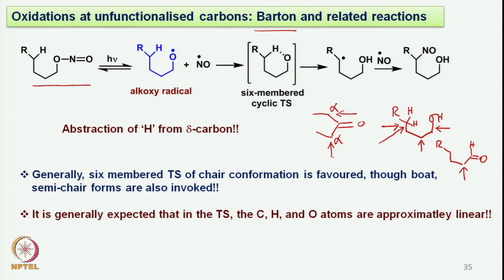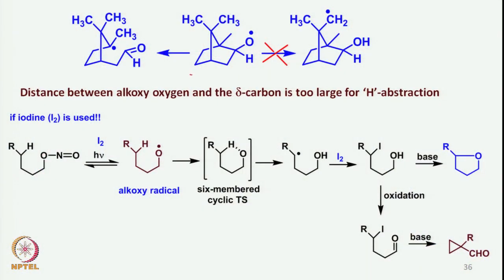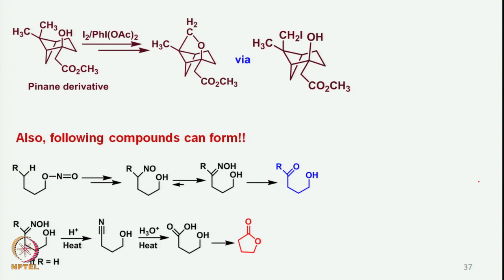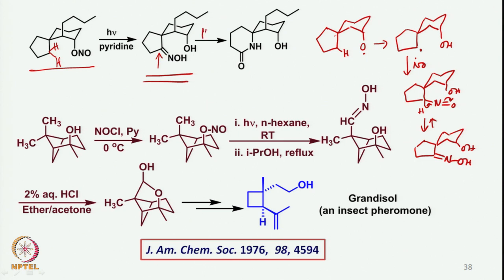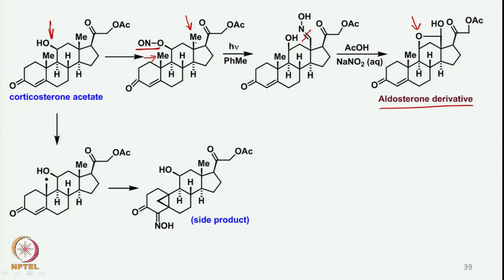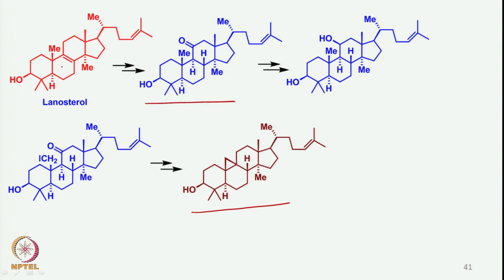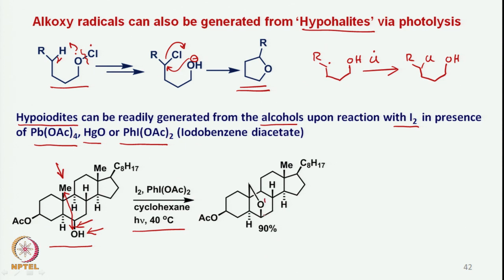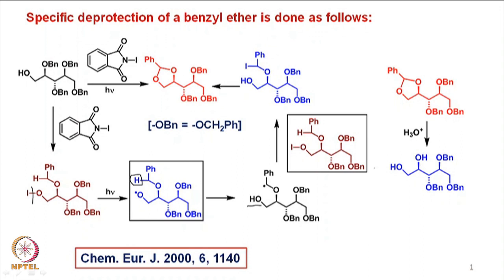Week 4 : Lecture 20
LECTURE 20 : BARTON AND RELATED REACTIONS (OXIDATION AT UNFUNCTIONALISED CARBONS) AND SYNTHETIC APPLICATIONS